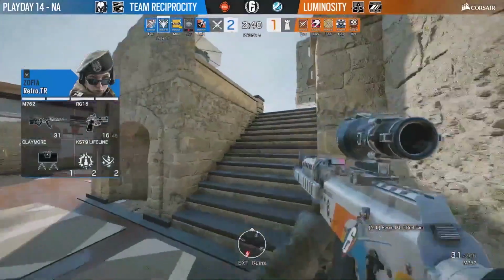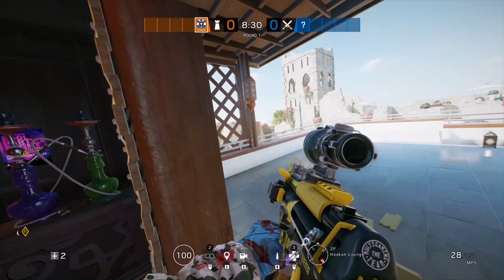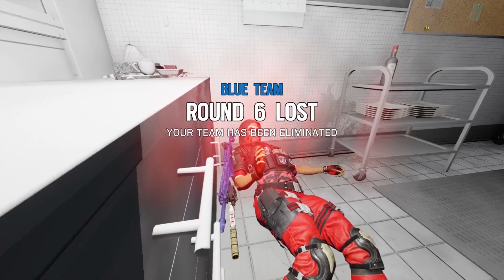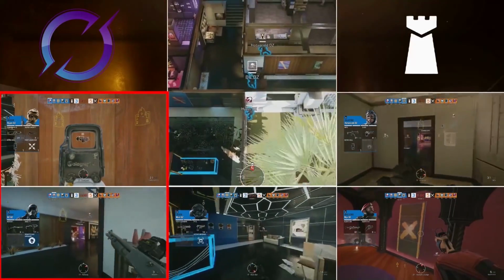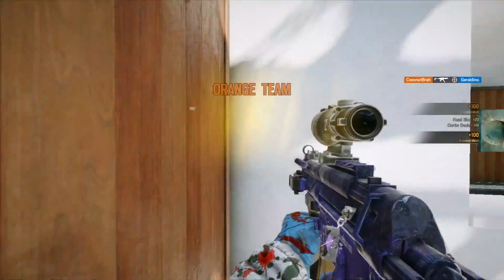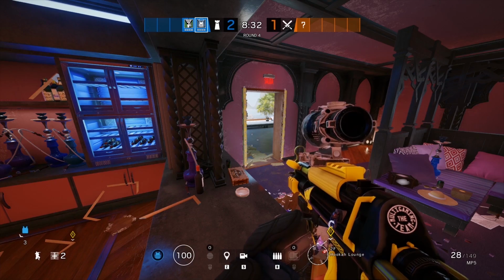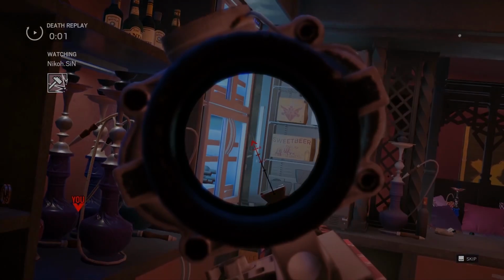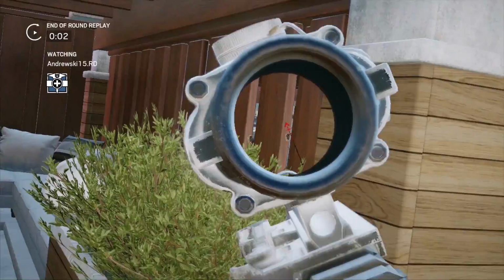Top Ten BEST Tricks of Year Four Season Three - Rainbow Six Siege Shifting Tides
Year 4 season 3 of Rainbow Six Siege comes to an end, so here's my list of TOP 10 working Tips and Tricks that I learned throughout the season!

This video includes many of the best working tricks in Siege that will help you get easy kills this season!

Special thanks to these legends that have all helped me:
DansomeWoja, Altered, Slayer657, Arson, Kasualkid12, eQ.Element, Andrewski15 & Vixou